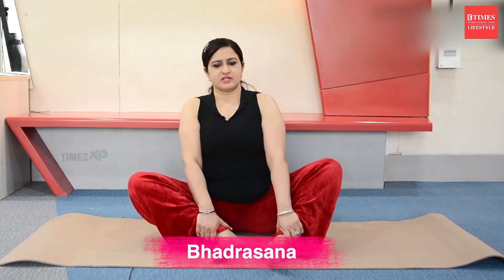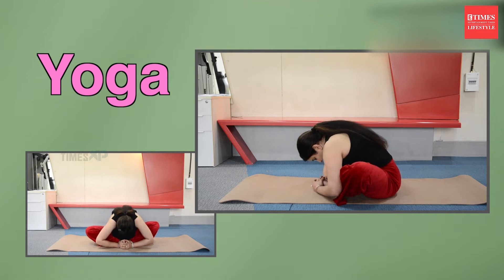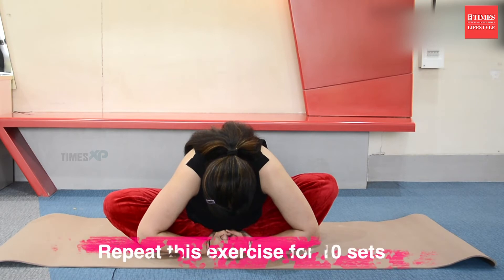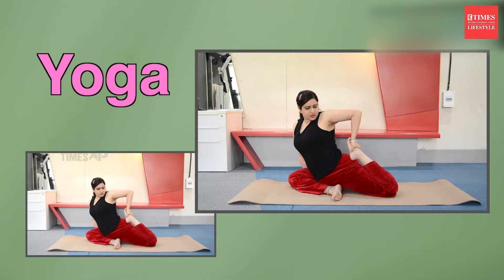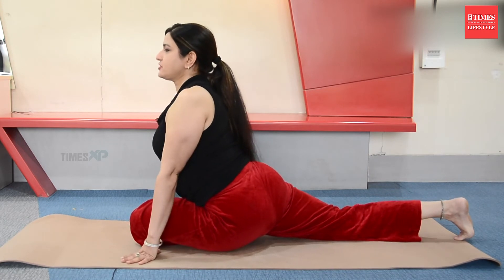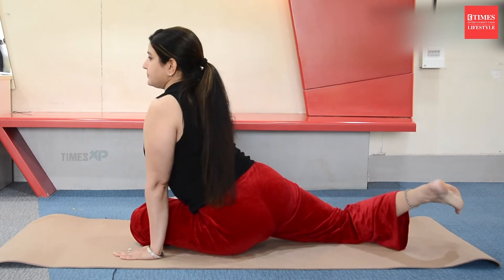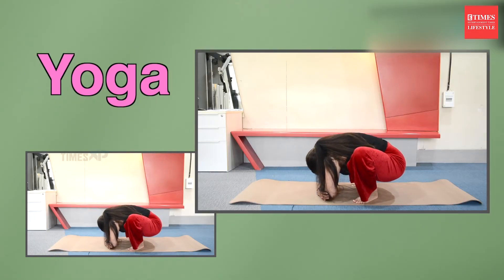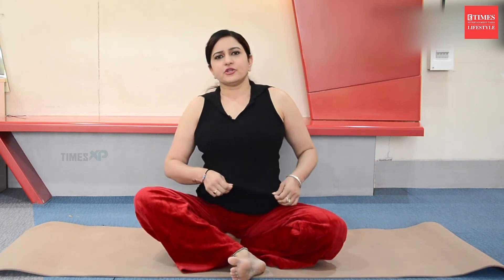Yoga For PCOD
Yoga may reduce testosterone levels. A recent study indicates that mindful  practice of yoga may help in managing PCOS, relieve stress and anxiety. It also regulates hormones and menstrual cycles and may improve metabolic markers.

Try out this yoga routine to help cure the struggles PCOD!